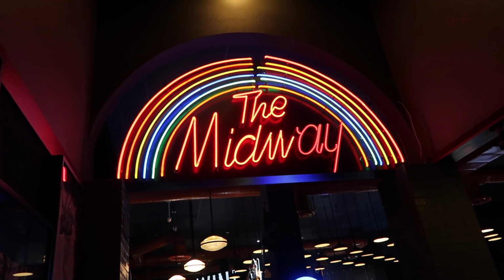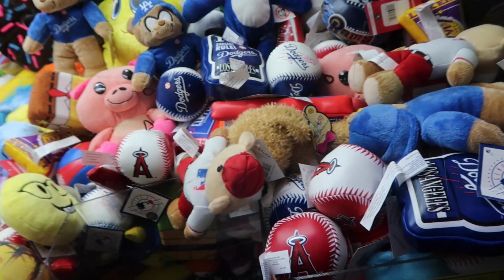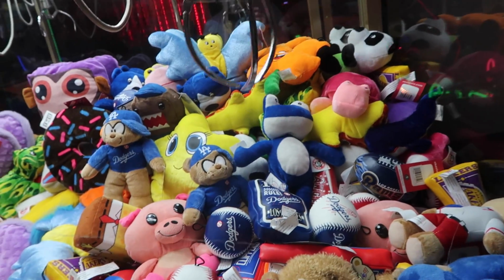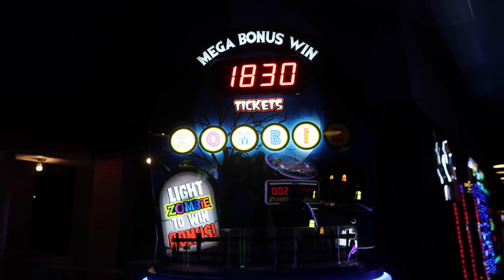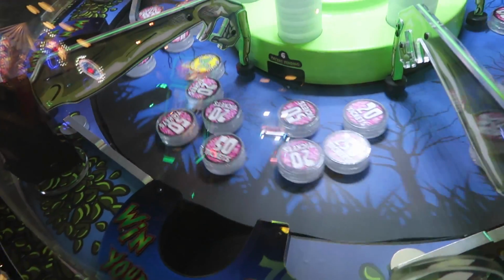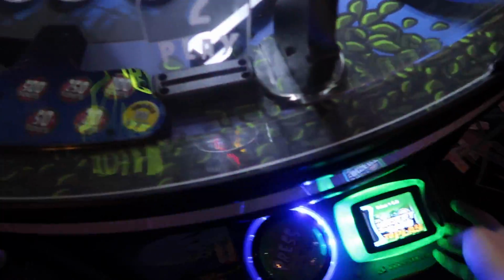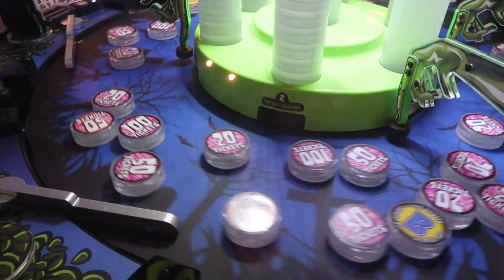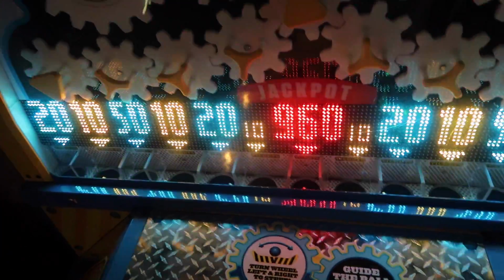Can I win the Zombie Snatcher BONUS!? Arcade Fun at Dave & Busters!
I go back to Dave and busters at Ontario Mills Mall and I see if I can win the Zombie Snatcher Bonus! Will I be able to do it? Watch to find out! Also, I play a bunch of other arcade games and claw machines but I end up saving my tickets to cash in for a prize another time.
I ALSO got a new intro thanks to my friend Tyson here is their DA Page if you want to check out their artwork!

☆:･ﾟ✧* Ⓢⓞⓒⓘⓐⓛ Ⓜⓔⓓⓘⓐ! :･ﾟ✧*☆